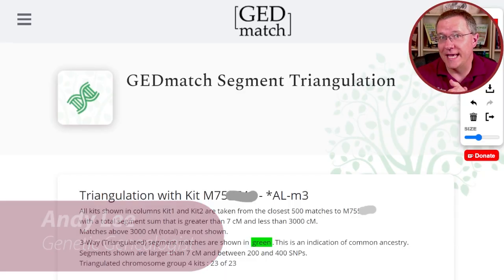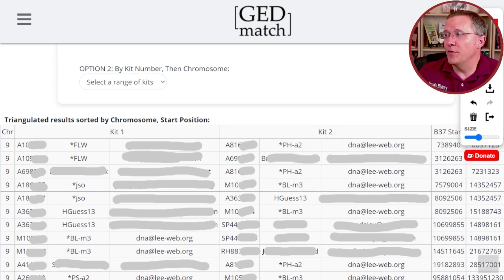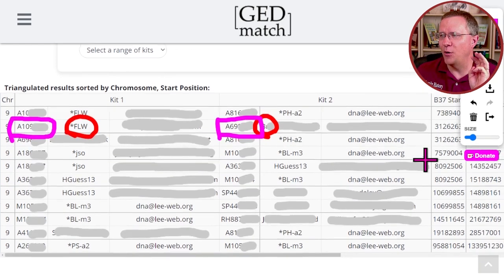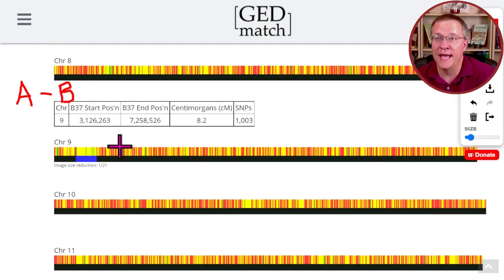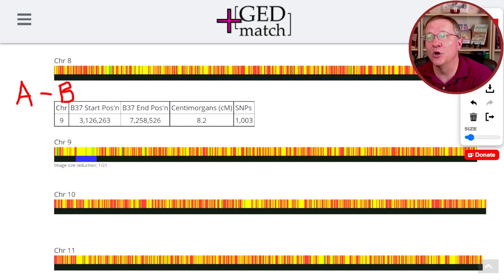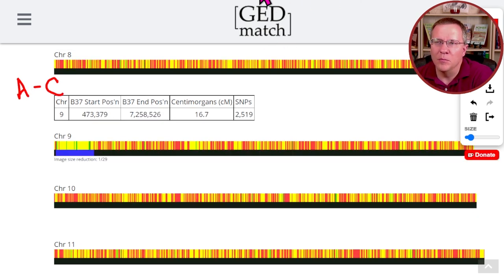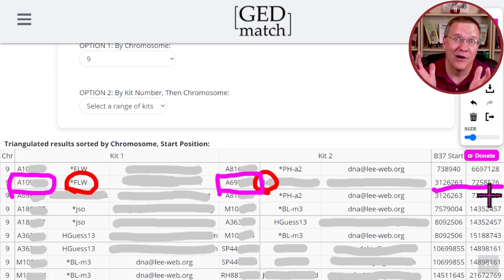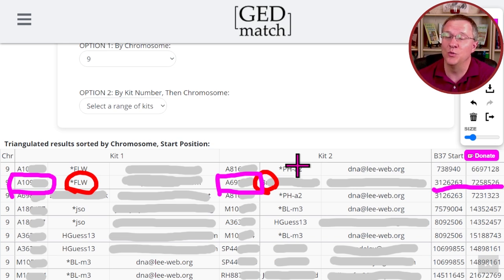Do You Have This GEDmatch Triangulation Problem?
Validate triangulation groups using the One-to-One Tool. Ensure the triangulation group actually matches. They might not.

CONTINUE LEARNING

Chapters
0:00 - Introduction to Triangulation
0:35 - Understanding Triangulation Groups
1:15 - Identifying the Three Kits
2:05 - Using the One-to-One Tool
3:28 - Comparing Person B to Person C
4:41 - Analyzing the Overlapping Segments
5:19 - Exploring Common Ancestors
5:48 - Verifying Triangulation Groups